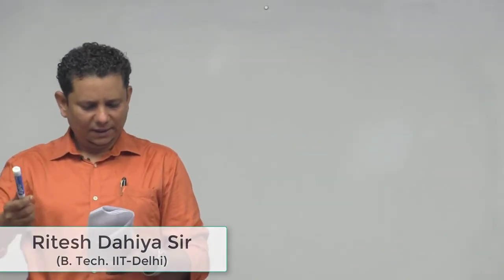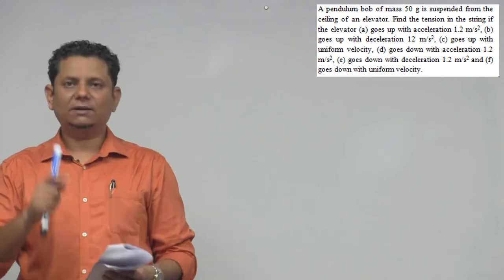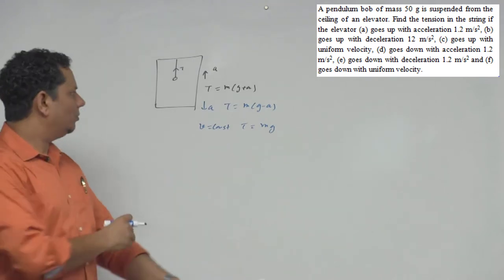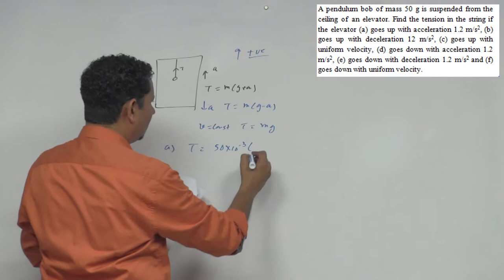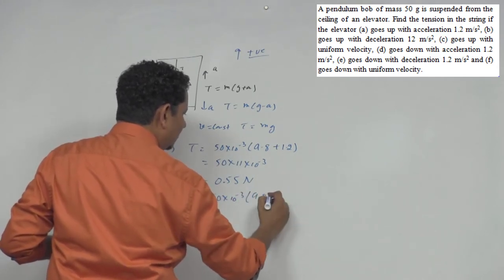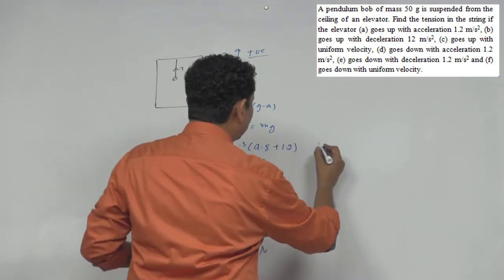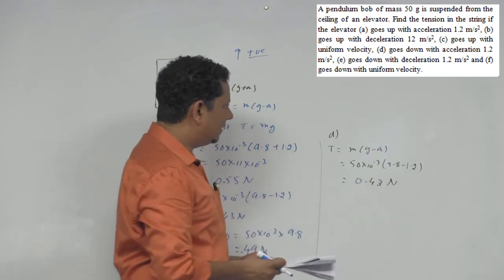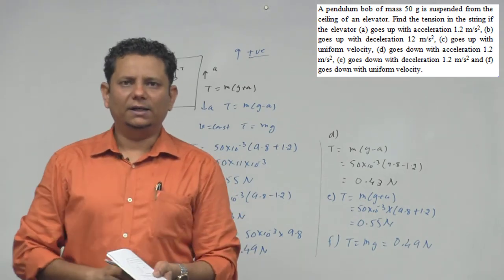HCV: A pendulum bob of mass 50 g is suspended from the ceiling of an elevator. Find the tension in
A pendulum bob of mass 50 gm is suspended from the ceiling of an elevator. Find the tension in the string if the elevator
(a) goes up with acceleration 1.2 m/s2,
(b) goes up with deceleration 1.2 m/s2,
(d) goes down with acceleration 1.2 m/s2,
(e) goes down with deceleration 1.2 m/s2 and
(f) goes down with uniform velocity.